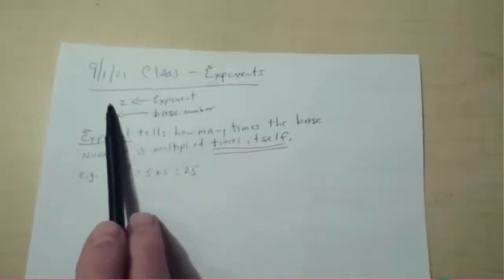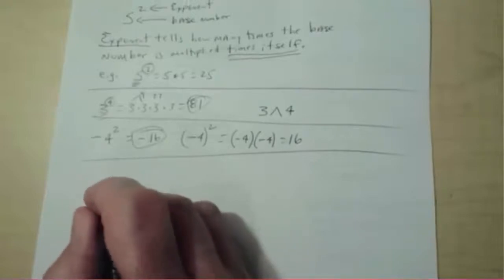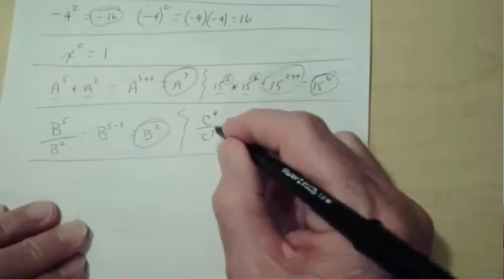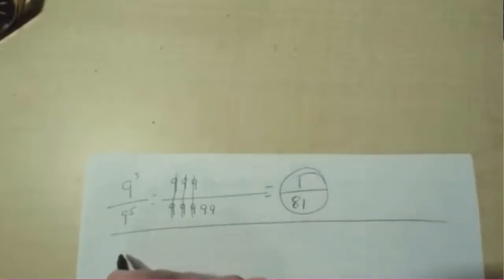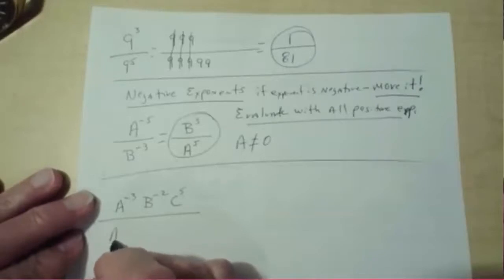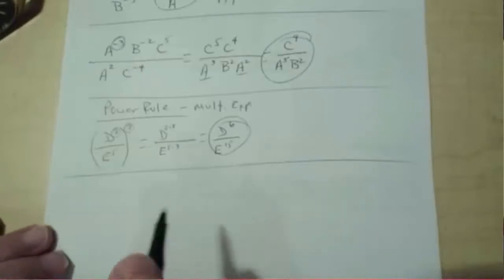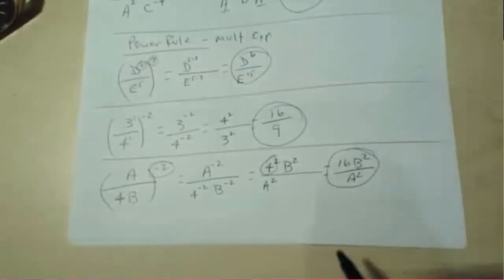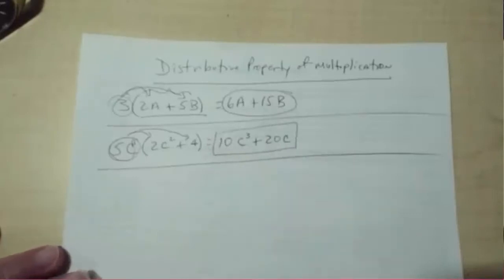Math 0314 9 1 21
Math 0314 class meeting from 9 1 21